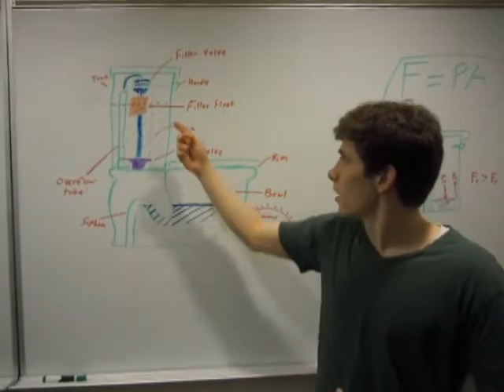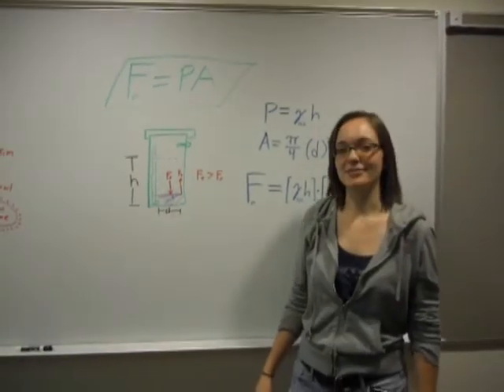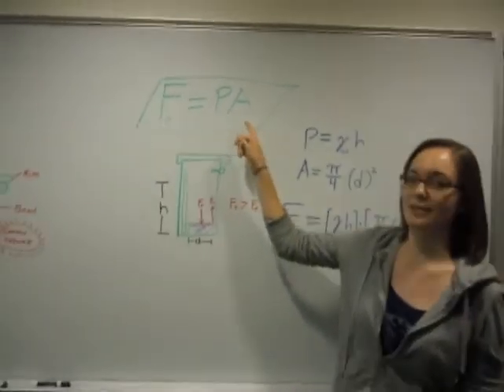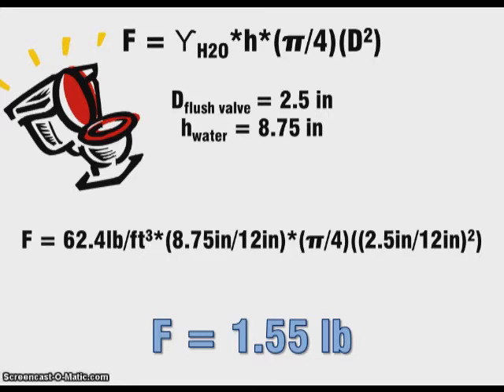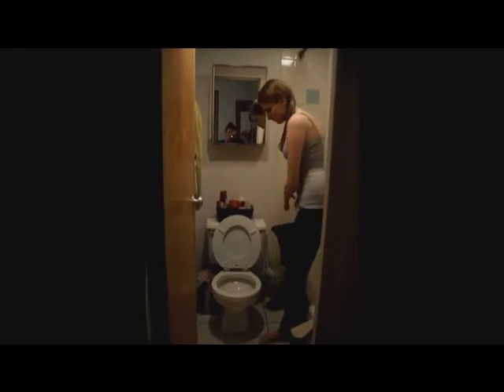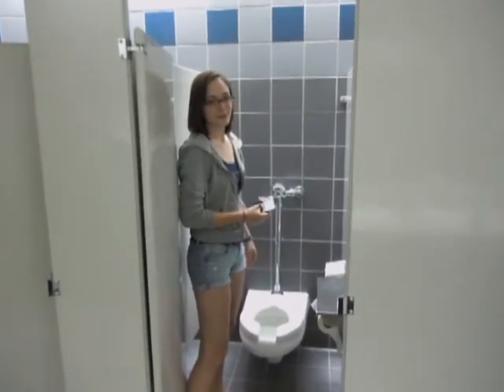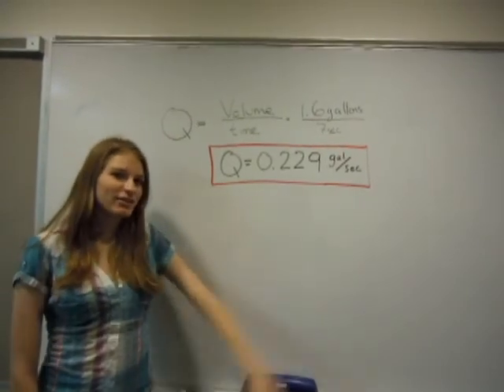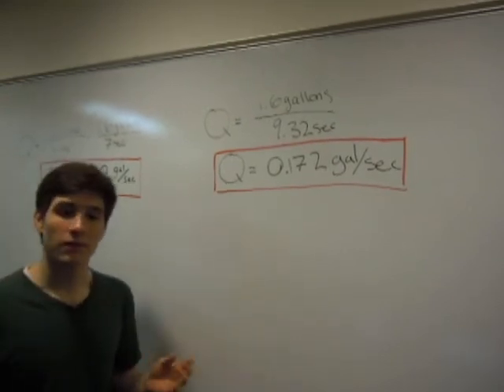The Fluid Mechanics of Toilets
CEE310: Fluid Mechanics Extra Credit Video